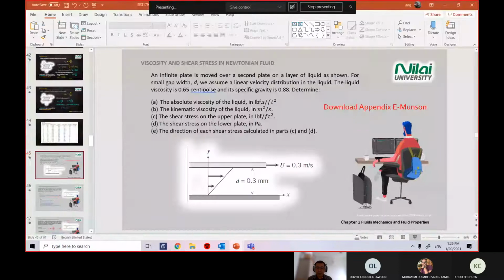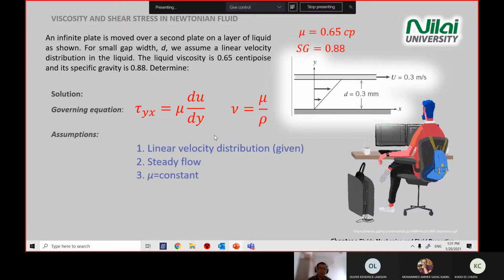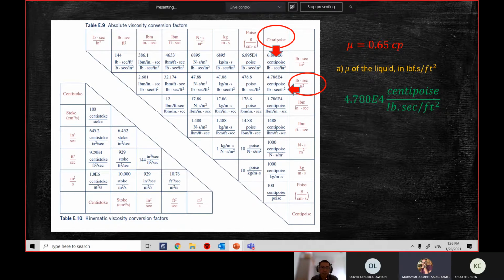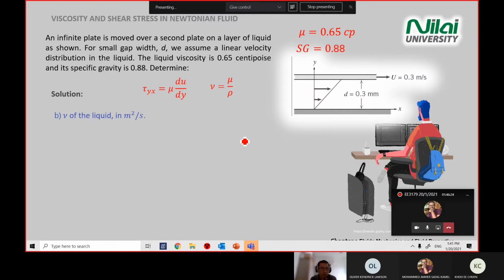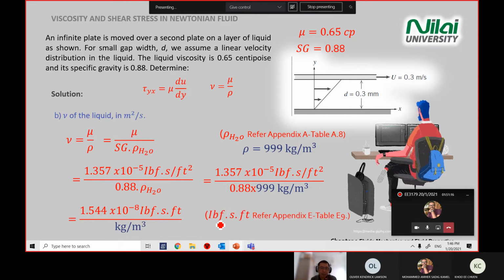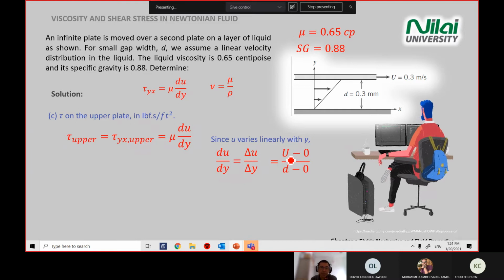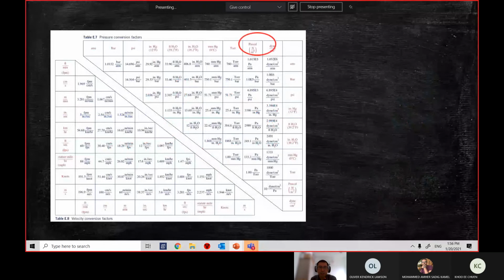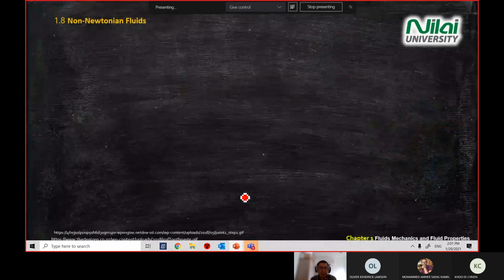Introduction to Fluid Mechanics Chapter 1c-ii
Tutorial question  20 on shear stress and conversion of unit